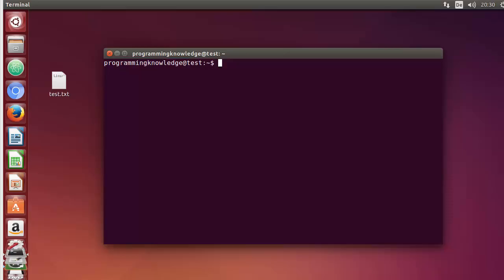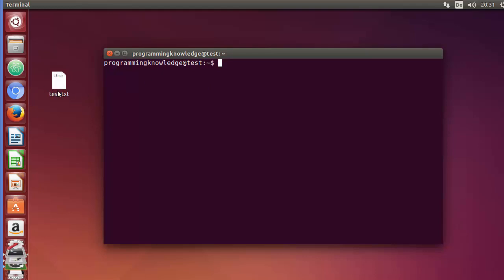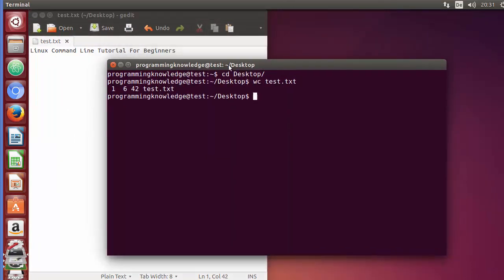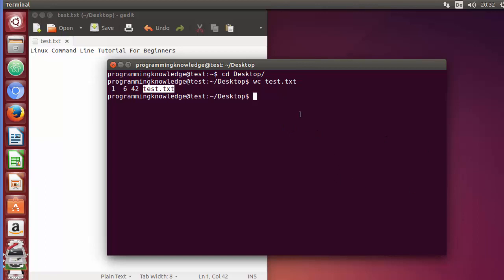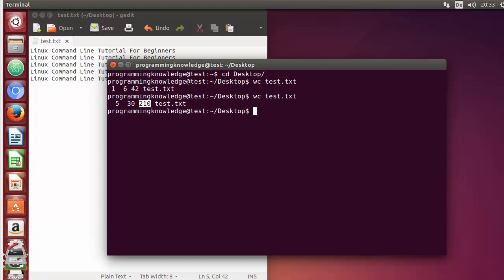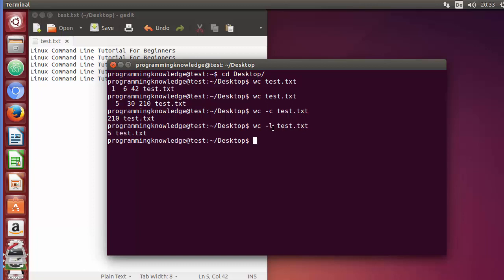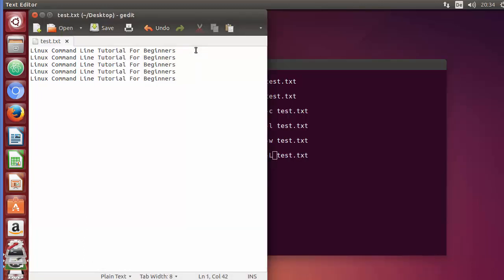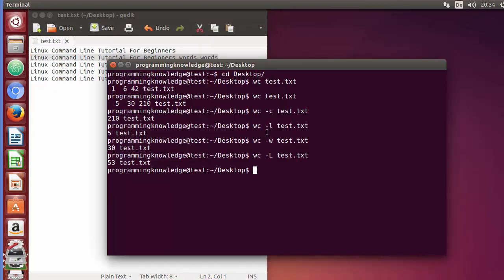Linux Command Line Tutorial For Beginners 30 - wc command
wc - print newline, word, and byte counts for each file

use
       wc [OPTION]... [FILE]...
       wc [OPTION]... --files0-from=F

DESCRIPTION
       Print newline, word, and byte counts for each FILE, and a total line if more  than one FILE is specified.  With no FILE, or when FILE is -, read  standard input.   A  word  is  a  non-zero-length sequence of characters delimited by white space.  The options below may be  used  to  select  which  counts  are printed, always in the following order: newline, word, character, byte, maximum line length.

       -c, --bytes
              print the byte counts

       -m, --chars
              print the character counts

       -l, --lines
              print the newline counts

       --files0-from=F
              read input from the files specified by NUL-terminated names  in  file F; If F is - then read names from standard input

       -L, --max-line-length
              print the length of the longest line

       -w, --words
              print the word counts

       --help display this help and exit

       --version
              output version information and exit